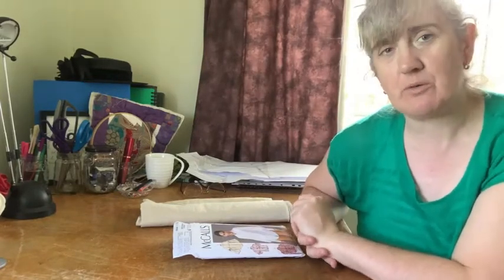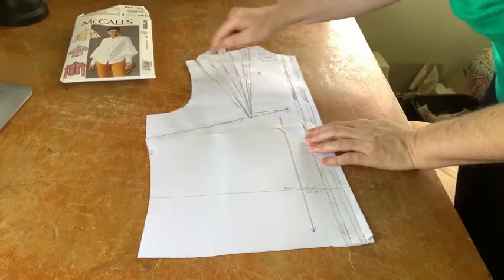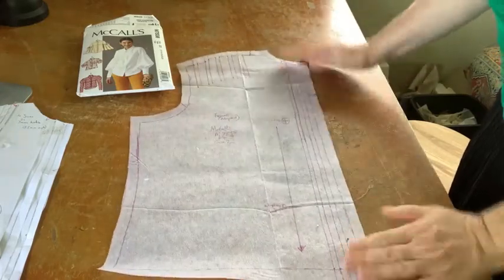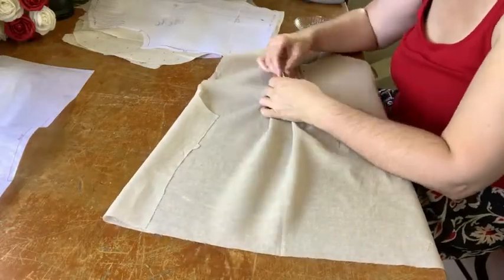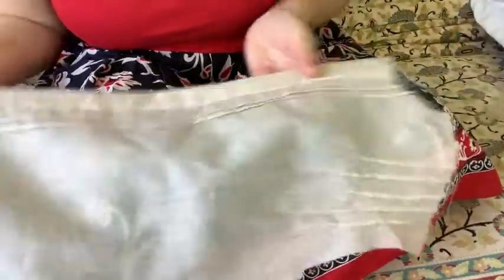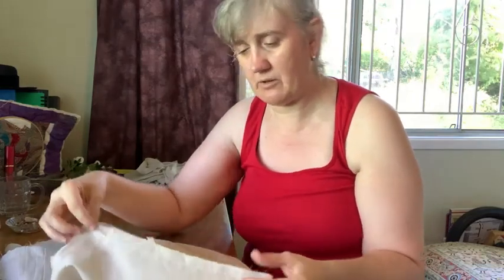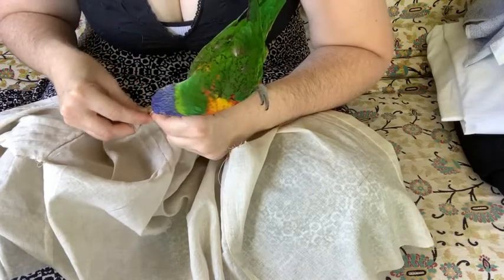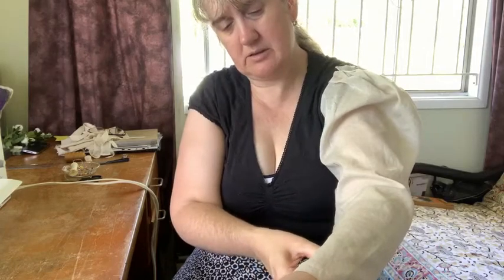Making A Victorian-Inspired Shirtwaist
Adapting McCall's M7838 shirt pattern to make a Victorian inspired shirtwaist for my history bounding wardrobe. A natural, lightweight linen work beautifully with with small tucks a-plenty, and wide, pleated sleeves gives this shirt a vintage edge.

The seams were finished with a hand-stitched flat-felling. An explanation of the flat-felling technique can be found

A lightweight linen from Spotlight was used and the pattern can also be found at Spotlight